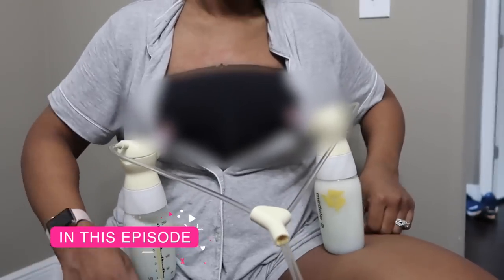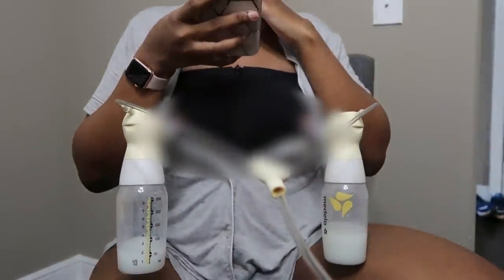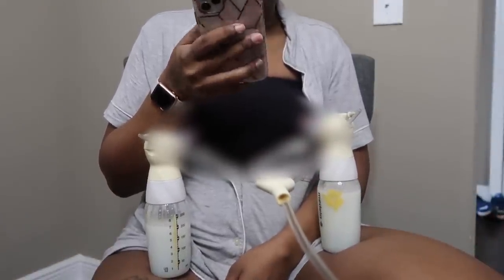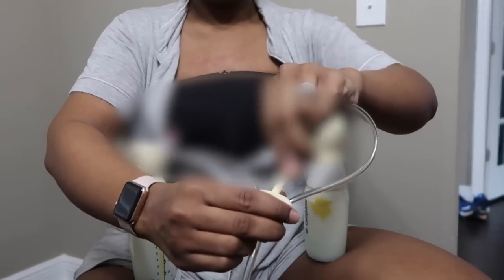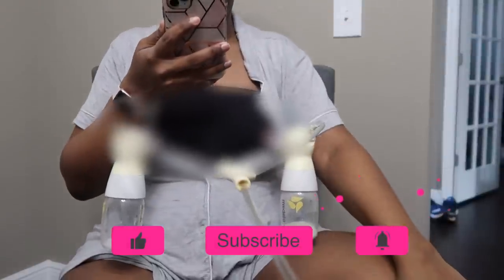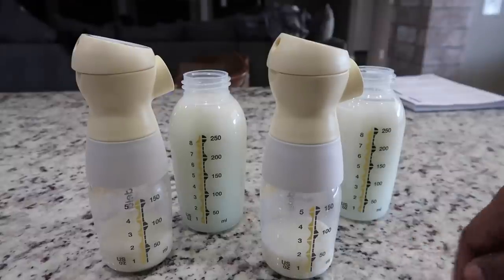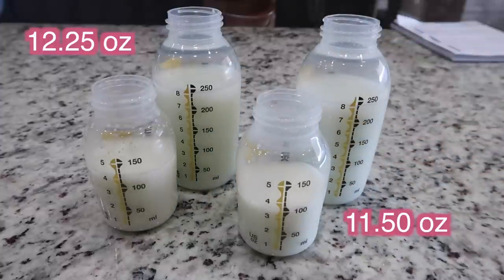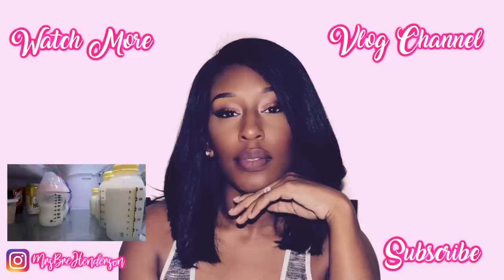2020 MY PUMPING ROUTINE | HOW I PUMP 700ml+ PER SESSION (2100+ ML A DAY| EXCLUSIVELY PUMPING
Medela Sonata Smart Breast Pump
Medela Sonata Spare Membranes
Medela Sonata Breast Pump Spare Parts
Medela Breastmilk Cooler Set
Medela Easy Expression Bustier
Medela Contact Nipple Shield
Medela Tender Care Hyrdogel Pads
Lansinoh Soothies Gel Pads
Lansinoh Breastmilk Storage Bags
Lansinoh Nursing Pads

CAMERA & LIGHTING
DSLR CAMERA
VLOGGING Camera
Editing Software: Final Cut Pro